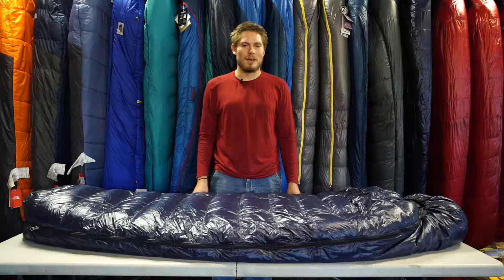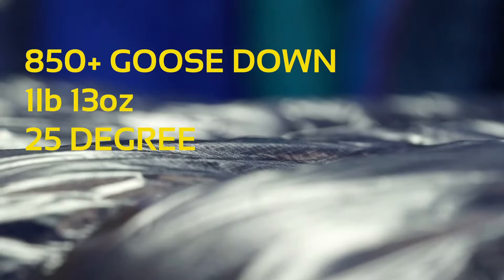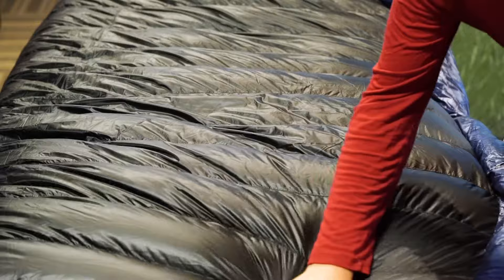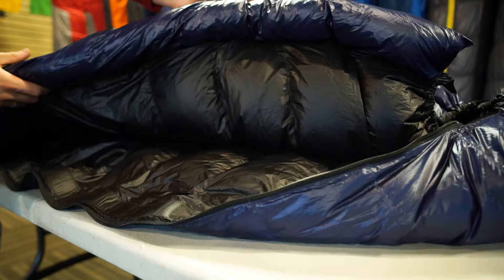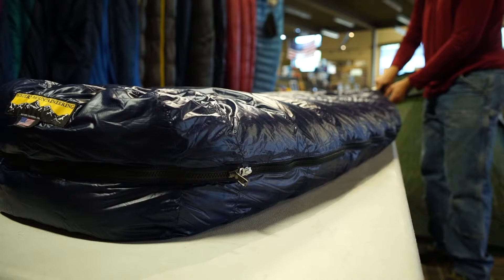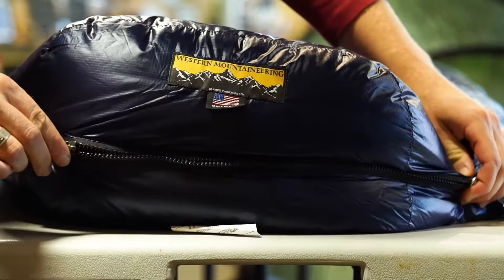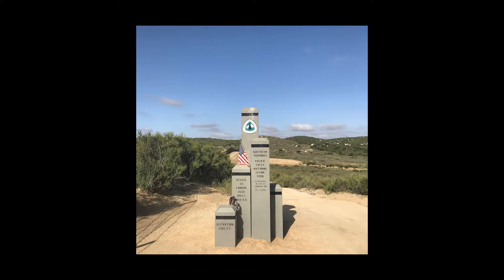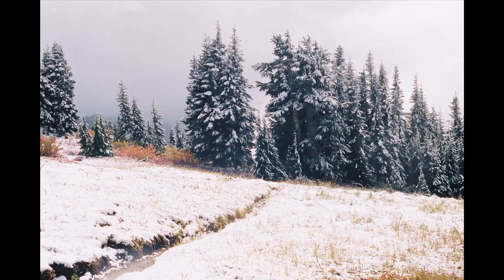Western Mountaineering Terralite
The latest addition to Western Mountaineering's Extremelite Series is a wide sleeping bag made for side sleeping comfort, the Terralite.   It features our 12 denier ripstop nylon shell fabric with a 15 denier nylon taffeta lining material.  There are two zippers allowing this bag to mate with our mummy bags and the second zipper opens the bag up completely around the foot.  With both zippers open this bag can make a fairly wide “camper van” comforter, but even when zipped up it is extremely comfortable.  This is due to its wide girth through the middle of the bag, a design that side sleepers will find ideal.   Despite the comfortable shape, this bag weighs less than two pounds.